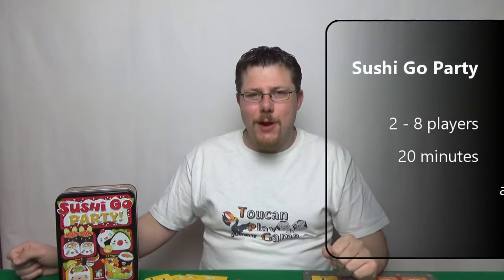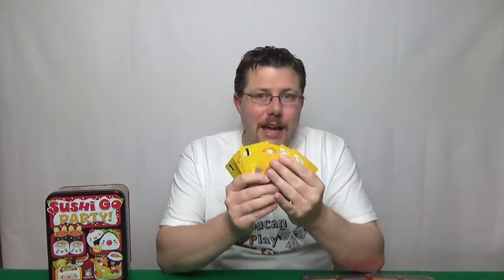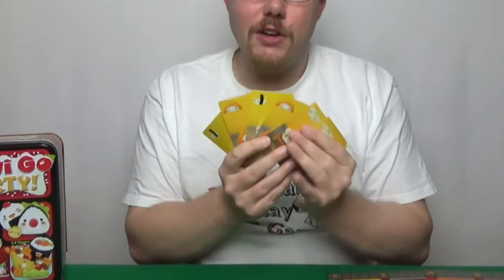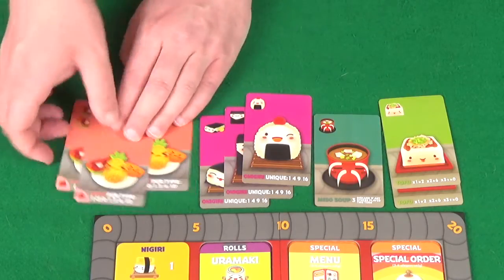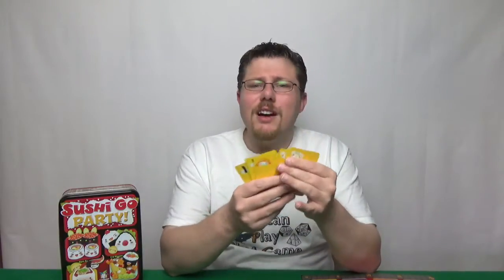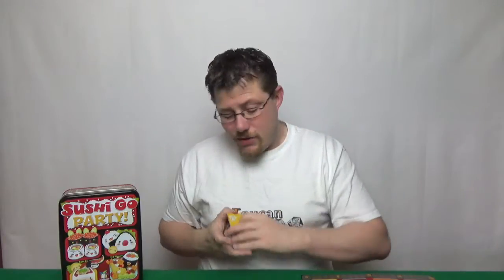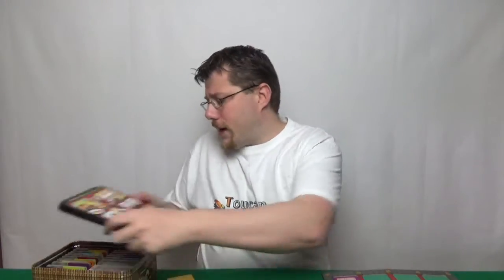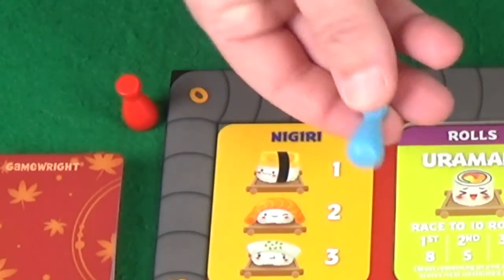Sushi Go Party - Review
In this video you can find out my thoughts on Sushi Go Party by Gamewright.